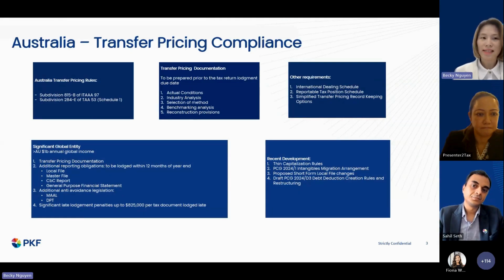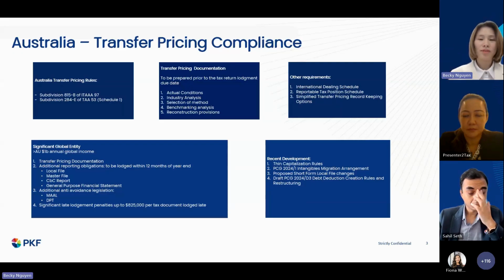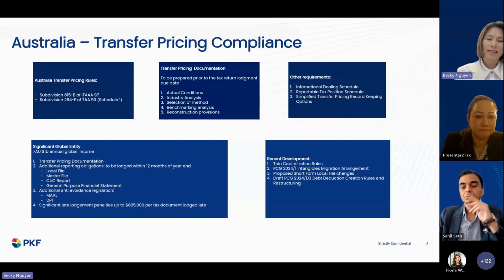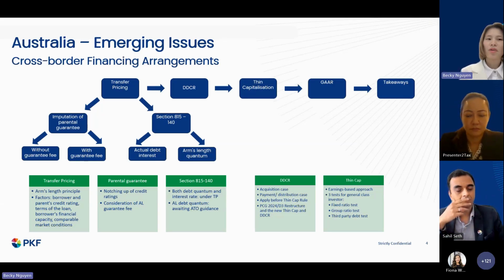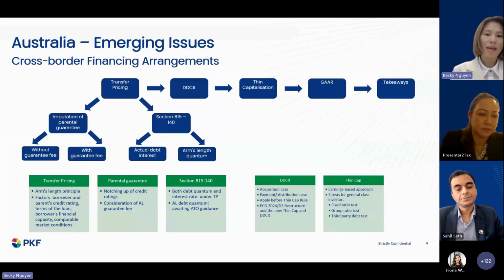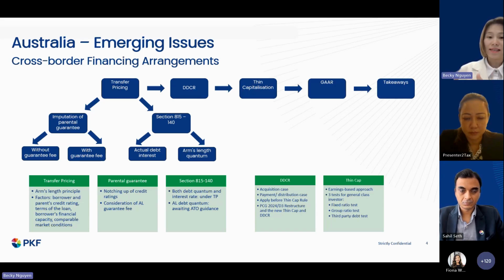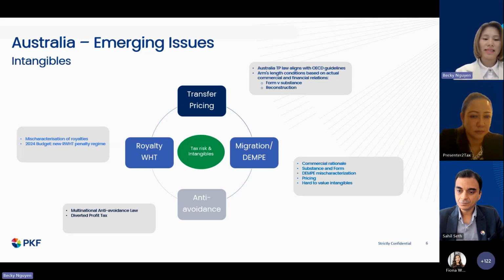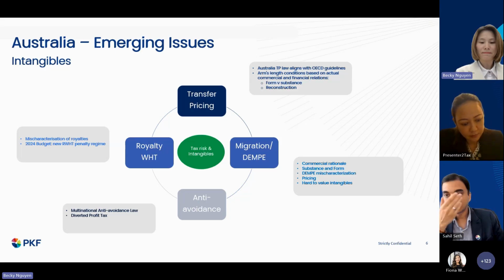Transfer Pricing Webinar Recording_1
Webinar Navigating Transfer Pricing Challenges Key emerging issues and the interplay with Pillar Two in Asia Pacific-2024

Join our industry experts Becky Nguyen (Tax Partner, PKF Melbourne), Sahil Seth (Transfer Pricing Director, PKF-CAP in Singapore) and Lim Ai Chen (Tax Partner, PKF Malaysia) as they discuss:

✔️ current trends in transfer pricing regulations and practices across Asia Pacific
✔️ how the Pillar Two framework reshapes transfer pricing compliance requirements and strategic decision-making for multinational groups
✔️ effective strategies for navigating the complexities of transfer pricing and adapting to regulatory changes.